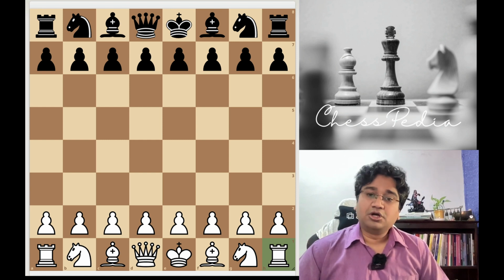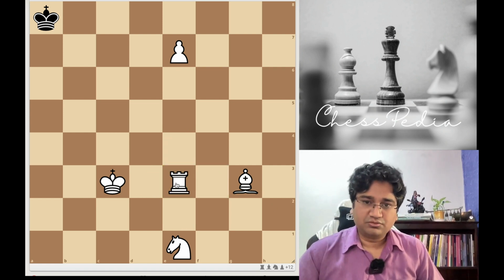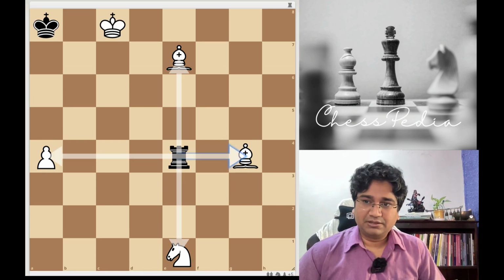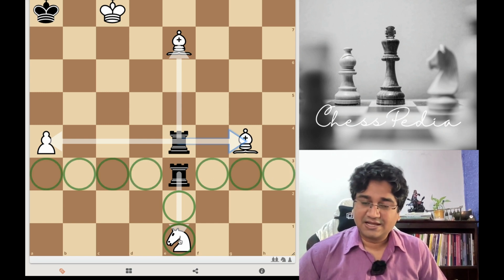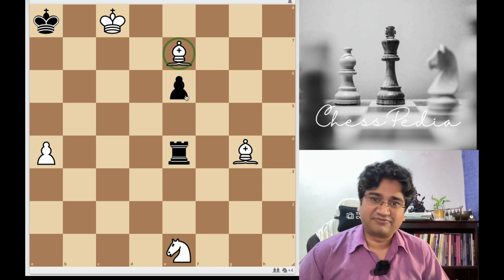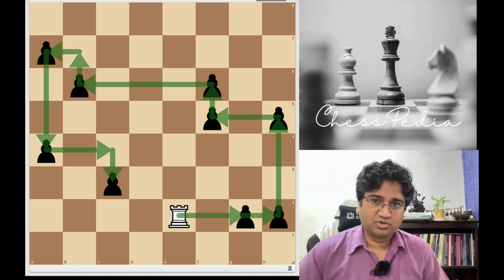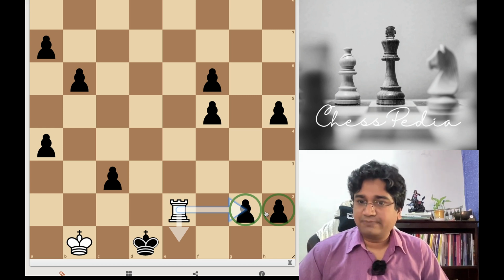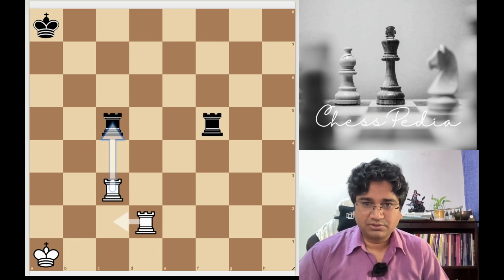Lesson 8: How Rook Moves in Chess || Rook Game || Chess for Kids & Beginners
Rook moves in Chess. Rook Game. Initiative in Chess. Rooks seeing each other, Rook in same file.